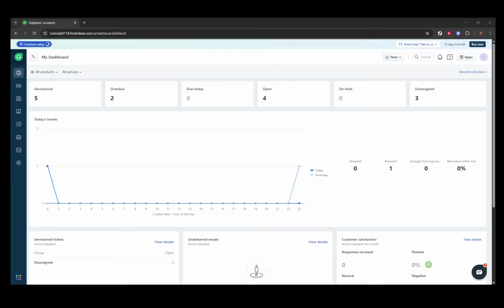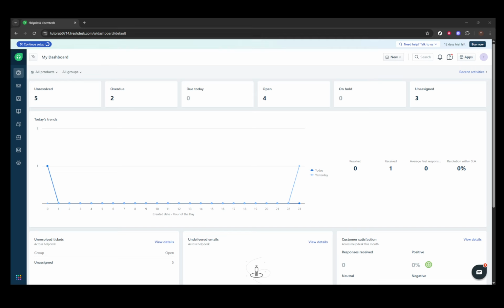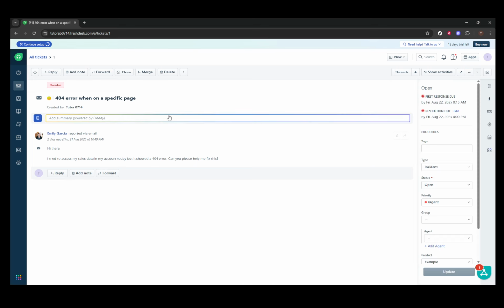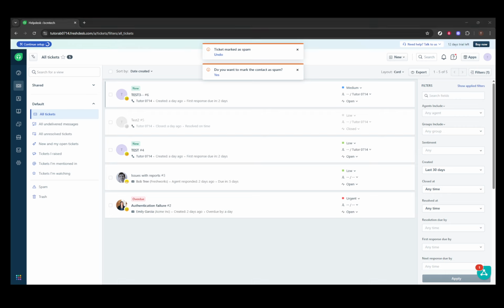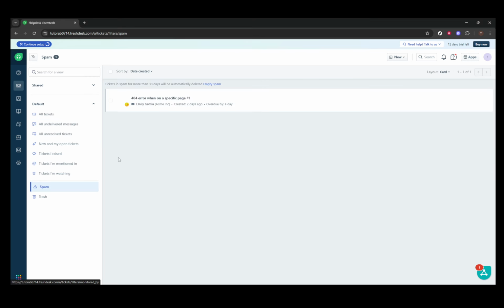How to Block a Contact in Freshdesk [2026 Full Guide]